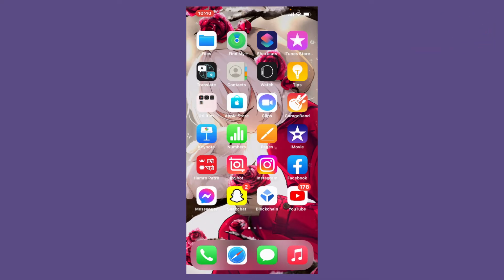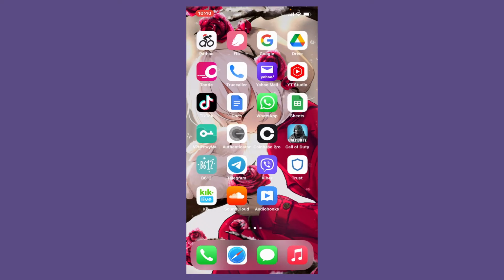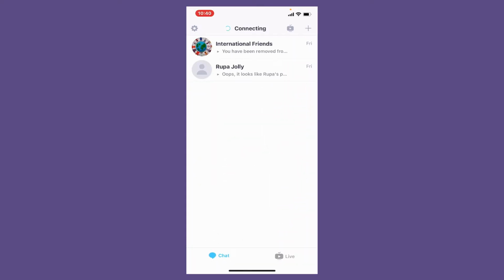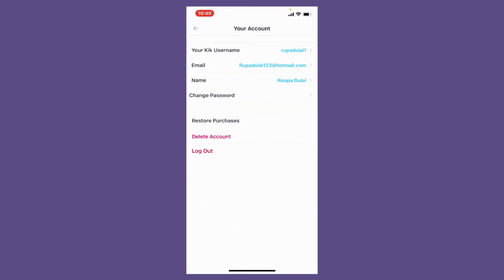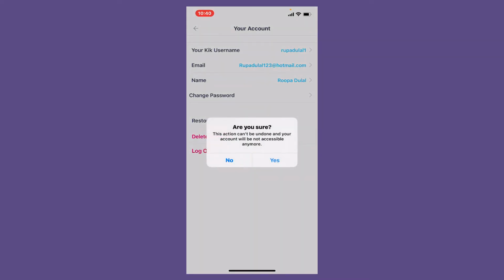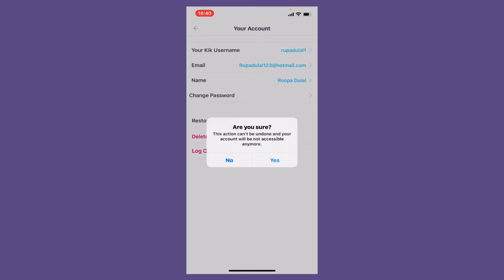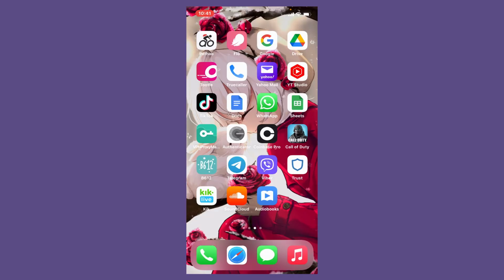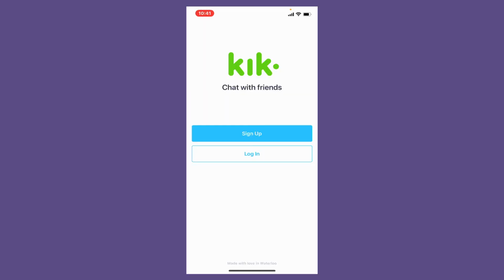How to Delete Kik Account | Deactivate Kik Messenger Account (2022)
In this video I am going to guide you How to Delete Kik Account.

0:00 - Intro
0:19 - How to Delete Kik Account
1:02 - Outro

Hey EveryOne!